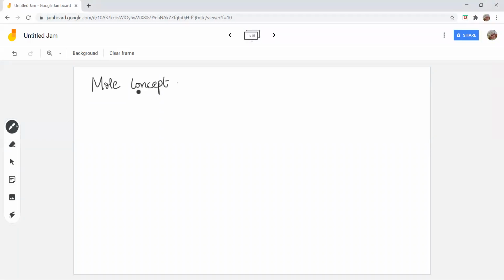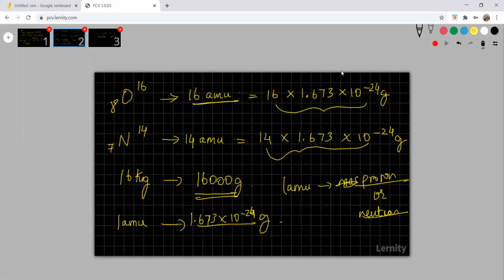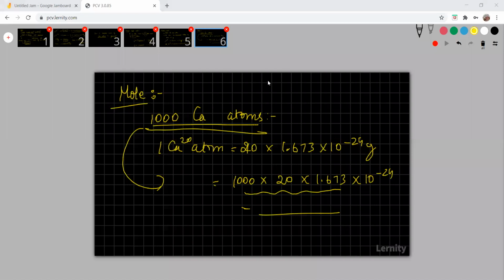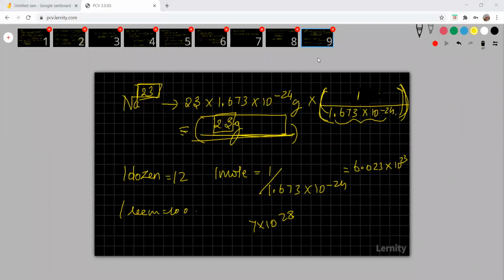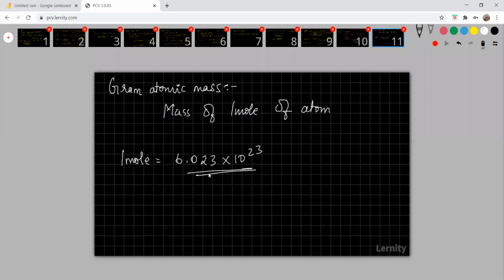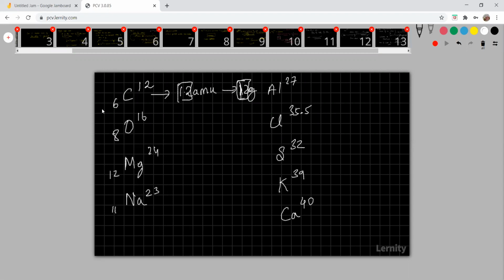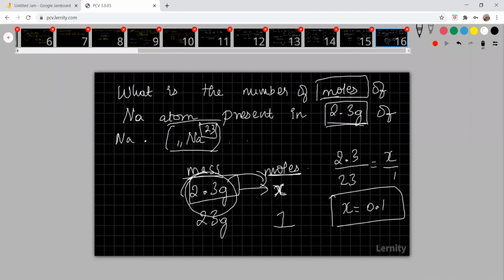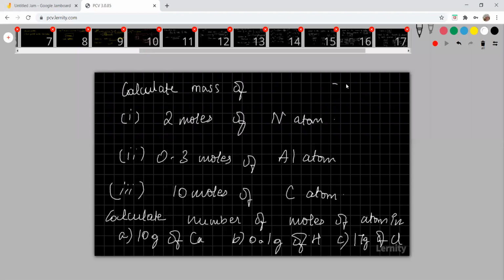July 05 - 10th Foundation - Chemistry